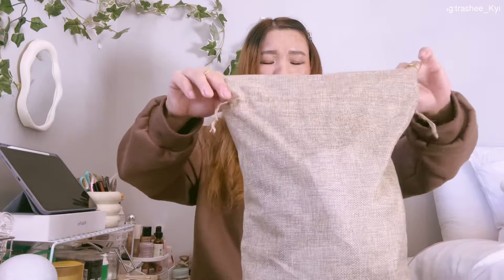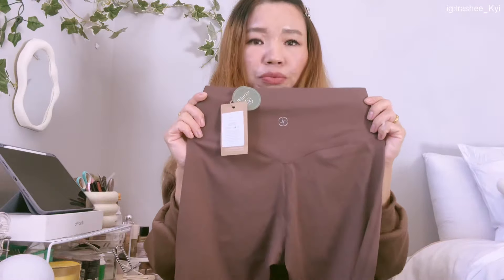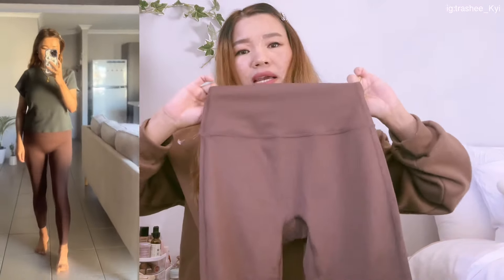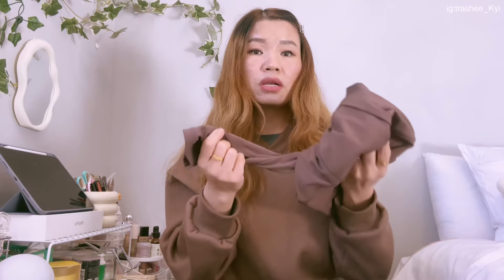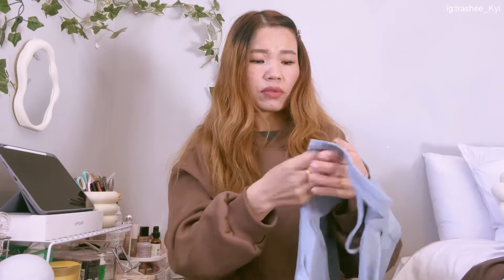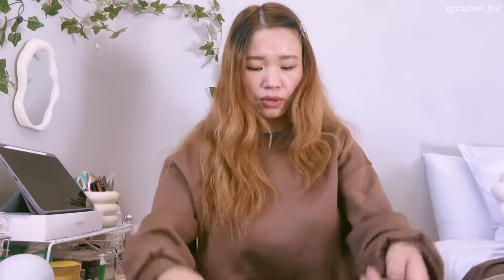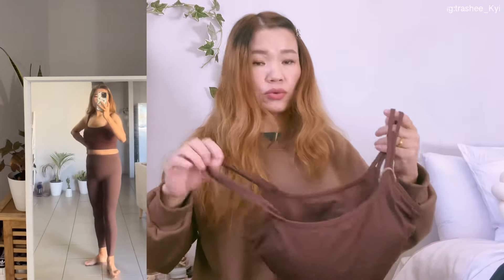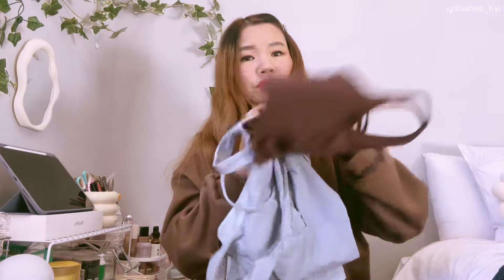BERLOOK HAUL -First impressions, Review and Try on Haul | yoga wear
Trying out the new brand of yoga/gym wear and honestly I am actually quite surprised by the quality of their clothes.

~ What I got (in order shown)
Light Blue Cutout Back Cami Top

Blue Round Neck Tank Top

Navy High Waisted Leggings 24”

Coffee High Waisted Leggings 24”

Coffee Square Neck Cami Top